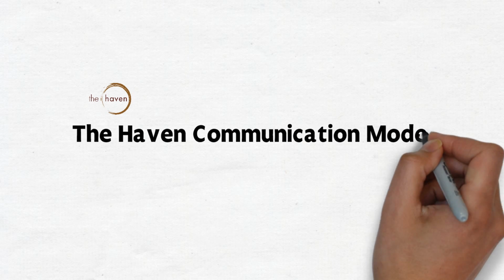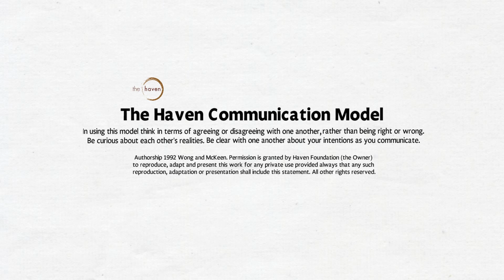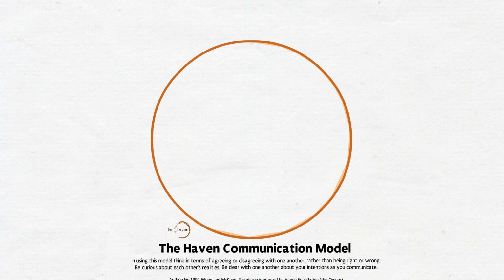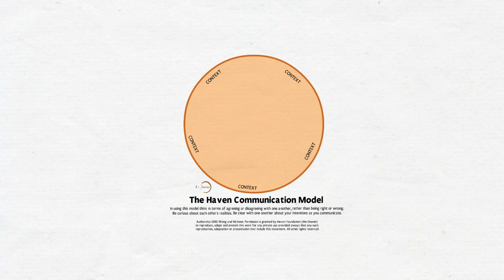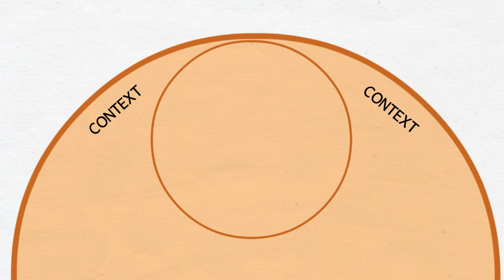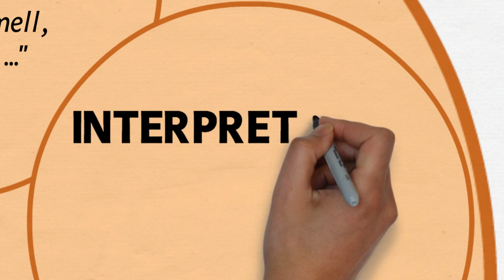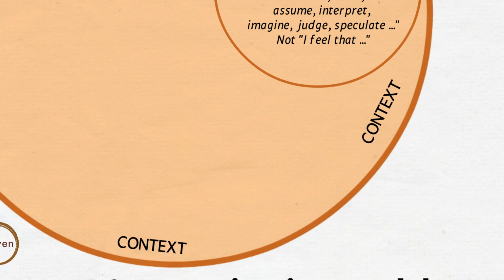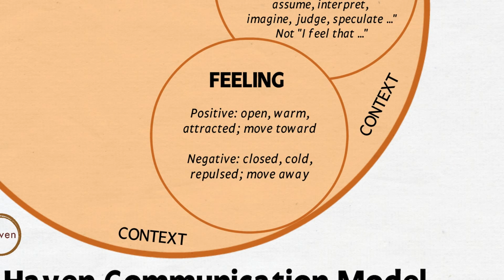The Haven's Communication Model Animation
Communication is central to what we teach at The Haven. Our renowned Communication Model is a tool that people can use to be in relationship with one another and to learn about themselves and each other. The Haven’s focus on self-responsibility, curiosity, embodiment and relationship is exemplified in this model. and dive deeply into the Communication Model in our core foundational program Come Alive: haven.ca/come-alive

Narration by Core Faculty Leader, Toby Macklin.